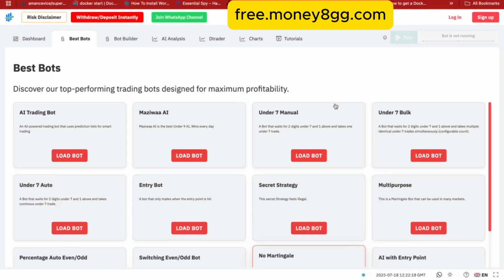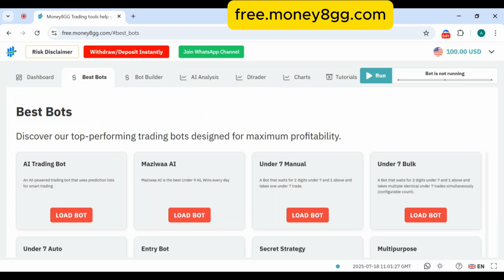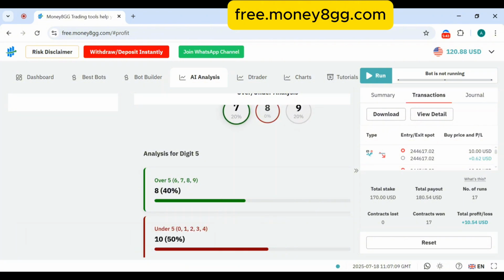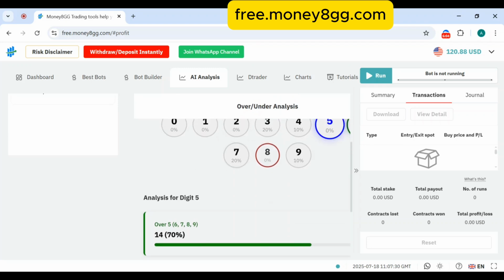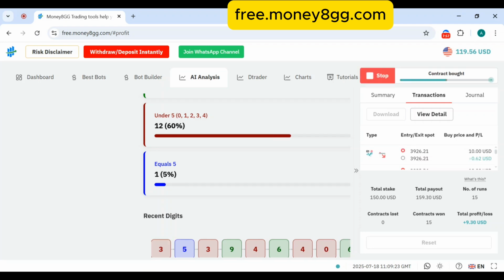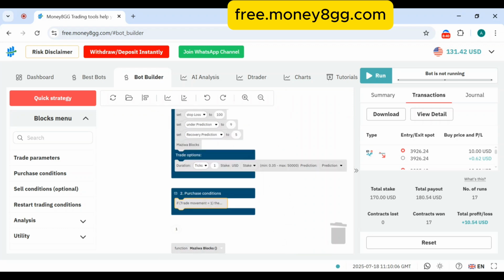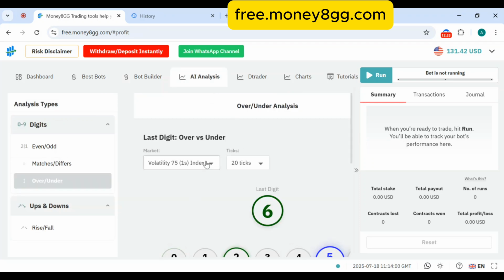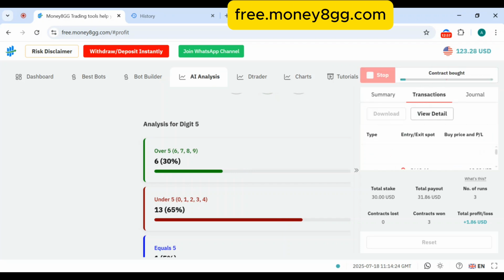Automated Trading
start trading today by learning for free

money8gg,freederivbots,derivtradingkenya,derivtradingstrategies,dollarprinter